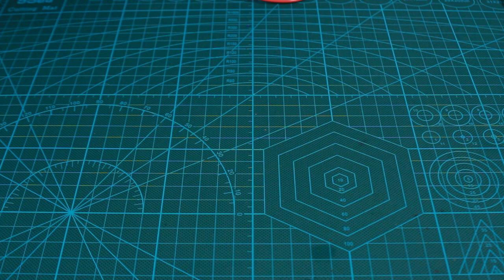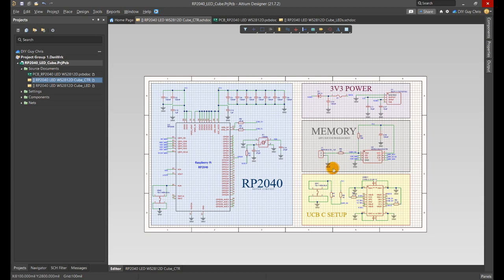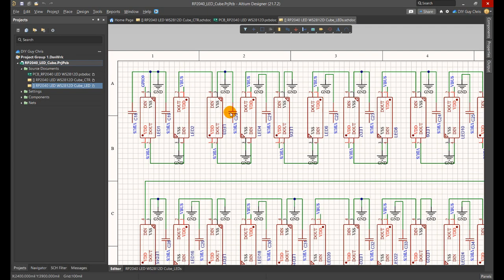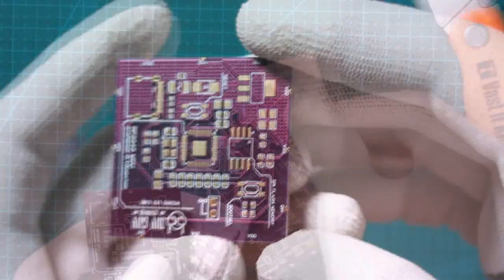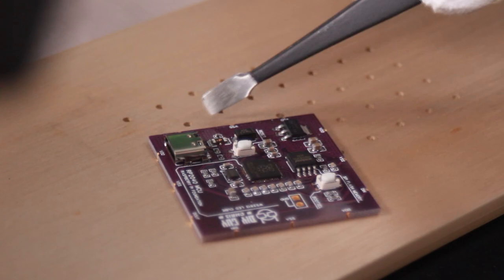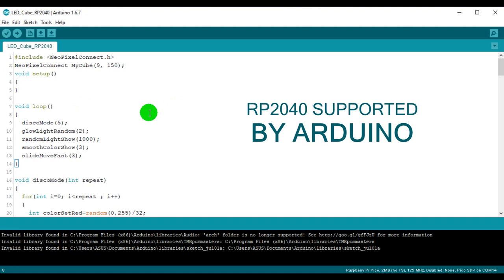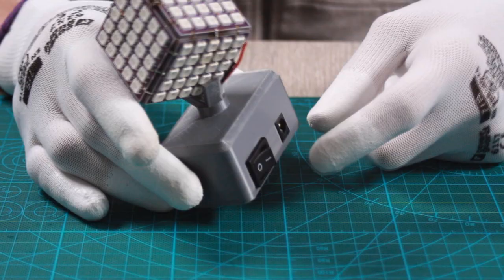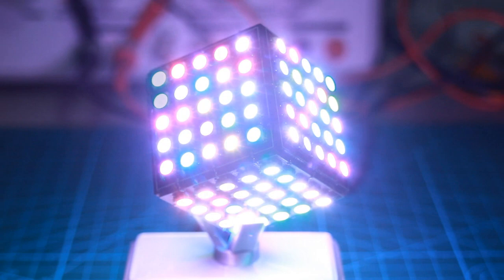How to build Magic RGB LED Cube (with code and files)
You will certainly learn something new from this video!
This is a 5x5x5 RGB LEDs Cube made out of six PCBs and powered by the RP2040 MCU offered by Raspberry Pi, probably the first Cube ever powered by this newly released micro-controller.
The Cube has been programmed through Arduino IDE to run the 125 WS2812 LEDs and generates a glowing light animations.

Main Camera Canon Rebel T7
Macro Camera lens
Secondary camera Gopro Hero 8
LED Video lighting